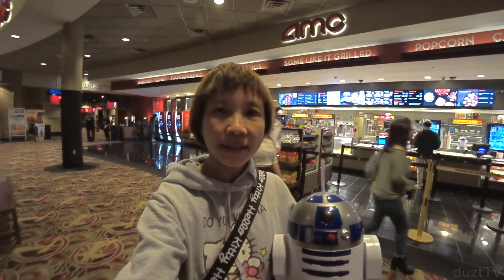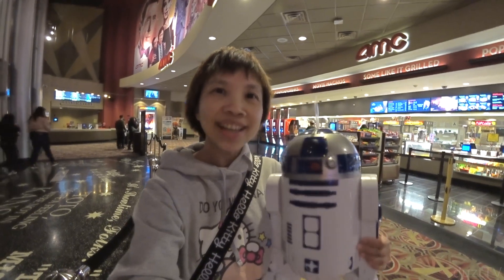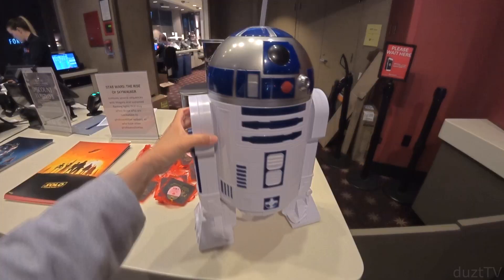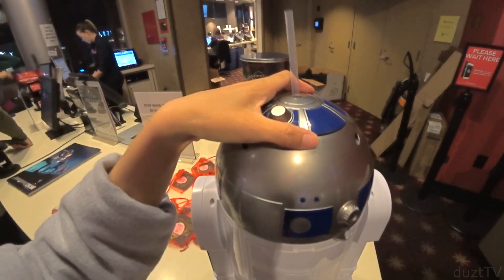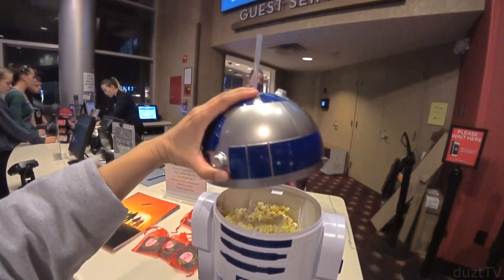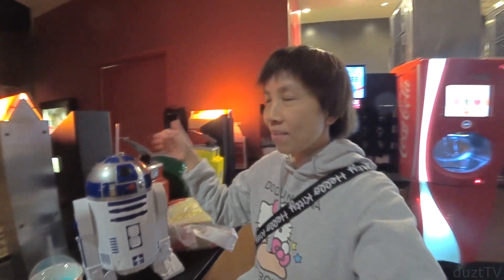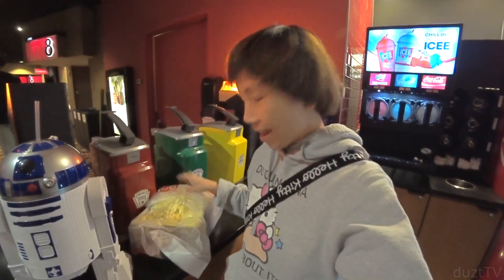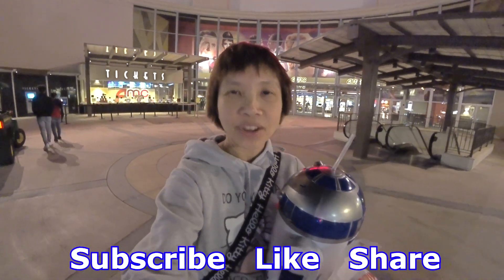STAR WARS R2D2 Popcorn Bucket / Drink Sipper from AMC Theater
Star Wars R2D2 Popcorn bucket / drink sipper holder
Exclusive at AMC Theaters

Available for purchase while supplies last for ~$50.
It comes filled with popcorn and drink.
One free refill in the same day